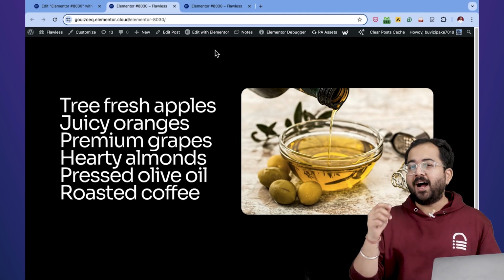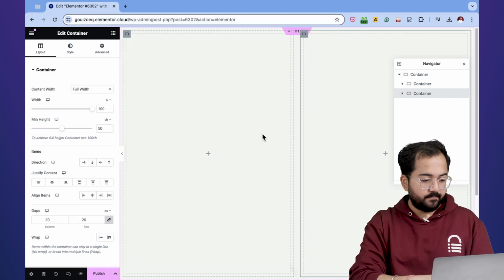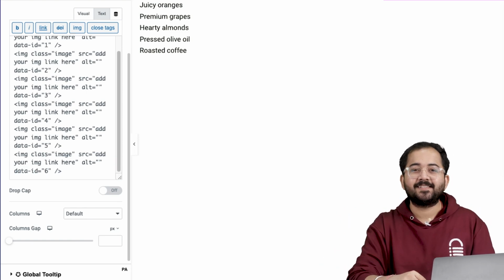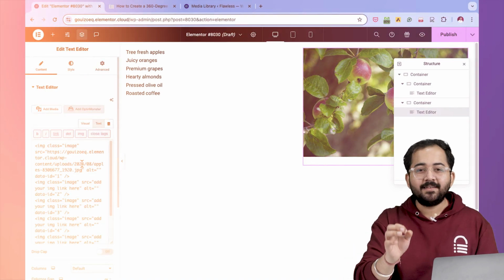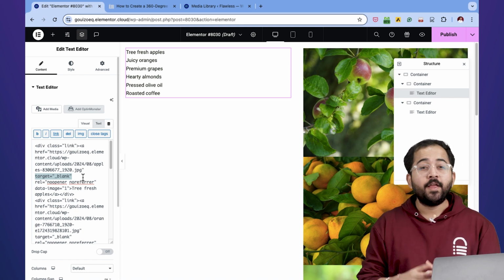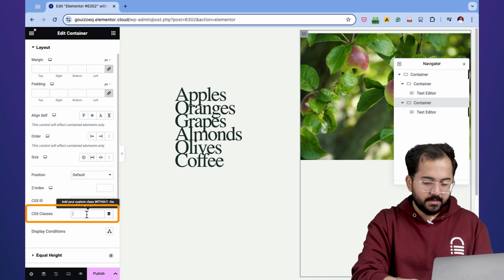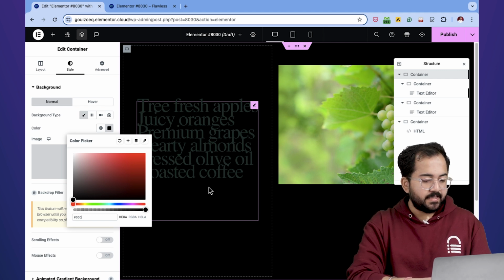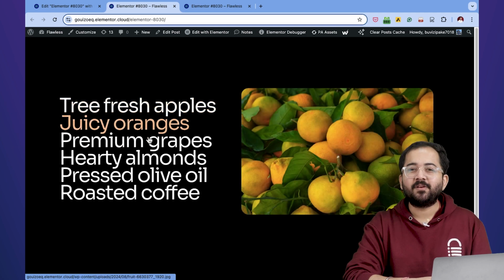Change Image on Text Hover - Elementor GSAP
⭐ Giveaway: Our 100% FREE plugin makes any site 3X faster In this video, I’ll walk you through creating a cool image-changing hover effect for your website. When you hover over a menu item, the corresponding image will change, and clicking on the link will redirect you to the right page. We’ll build everything step by step without using any plugins—just some simple HTML, CSS, and a bit of GSAP for smooth transitions. I’ll also show you how to link menu items to internal pages and customize the hover effects for a sleek, interactive design. By the end, you’ll have a fully functional menu with eye-catching animations.

00:00 How to change image on hover?
00:26 Add content for hover (don't skip, or code will not work)
03:40 Add effect for changing image